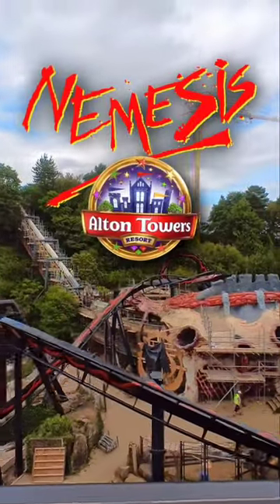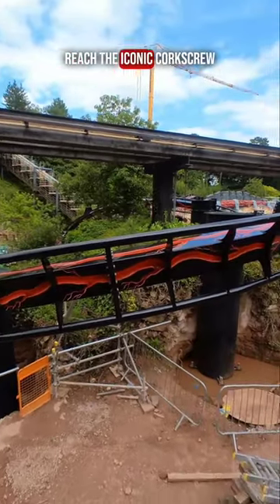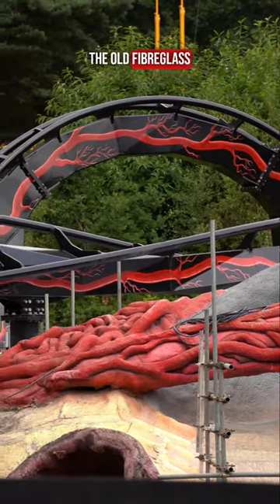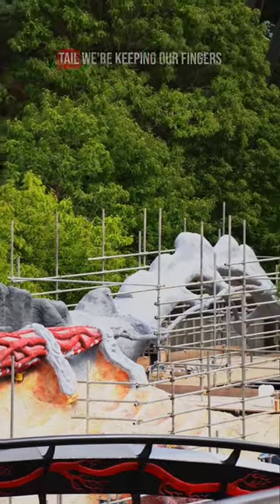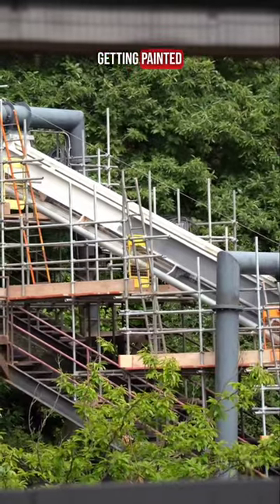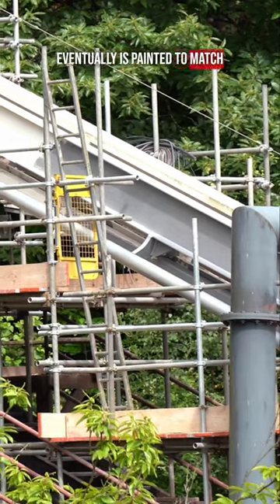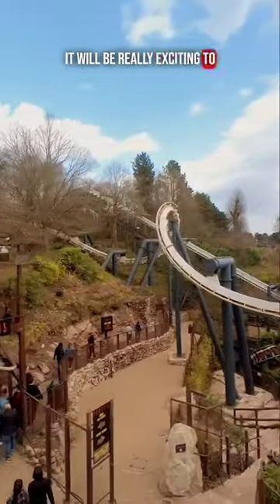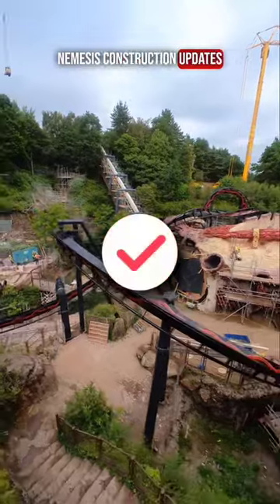NEMESIS station painted!